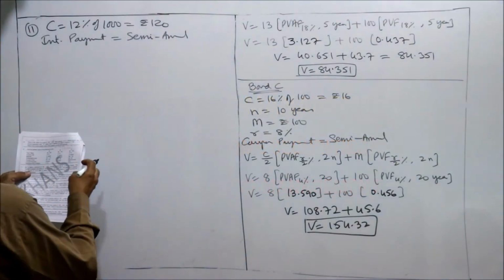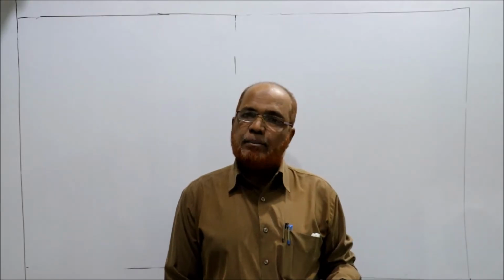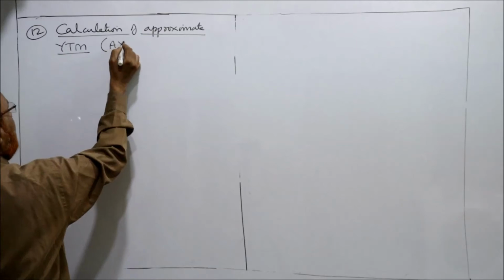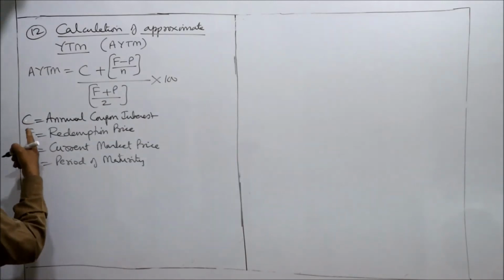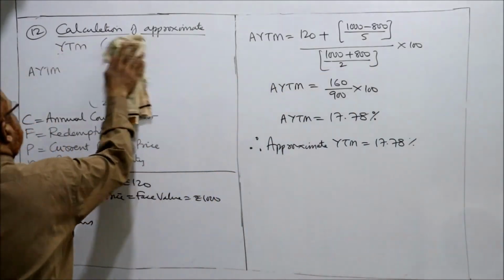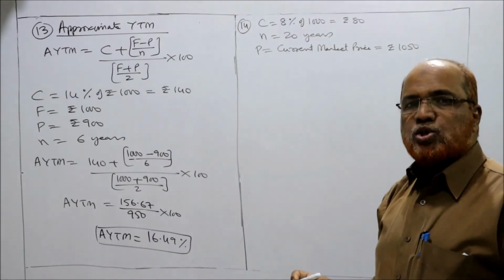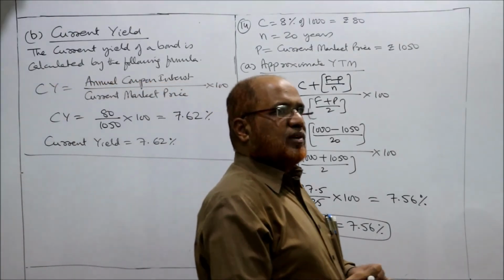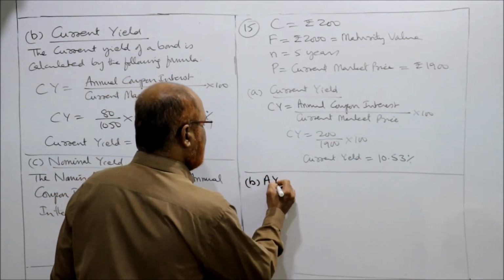Investment Management II Fixed Income Securities II Part 3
In this video I have explained the problems of valuation of fixed income securities. There are three types of problems in this topic.  First,  valuation of bonds,  second,  return on bonds and thirdly,  calculation of duration.  The solution I have explained in detail on the white board.
Note : It is suggested to the students to take a print out of the problems before watching the video.   Without problems you cannot understand the solution.

Here is the link of problems on Fixed Income Securities.